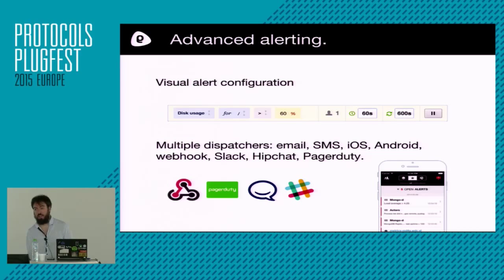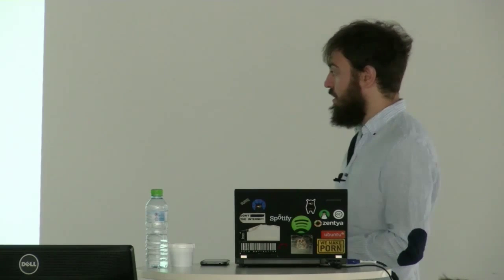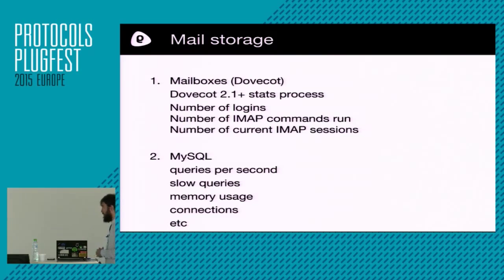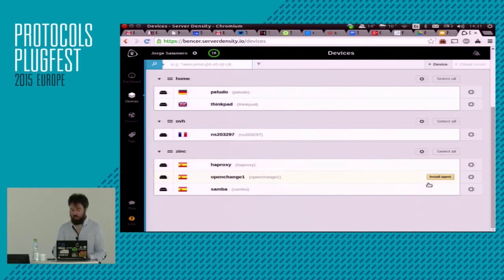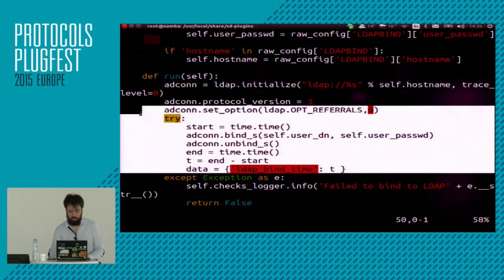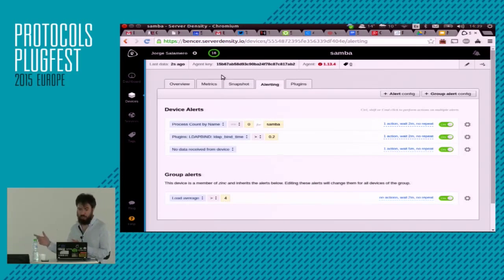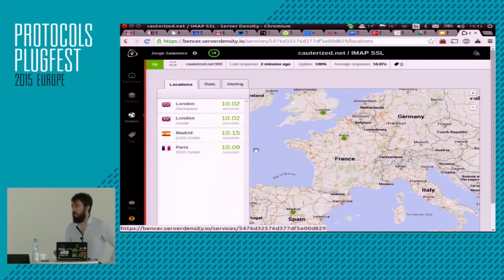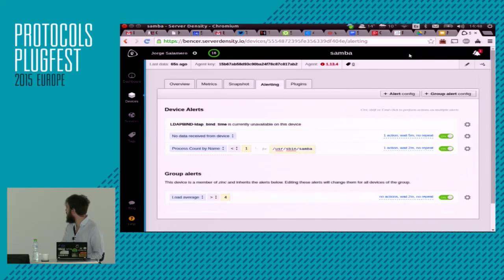Monitoring Active Directory and Exchange with Server Density by Jorge Salamero Sanz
Monitoring Active Directory and Exchange with Server Density

Jorge Salamero Sanz, Head of Business Development at Server Density